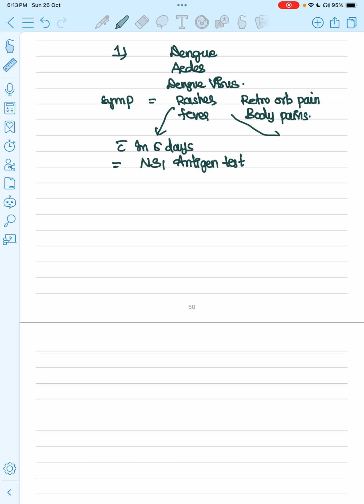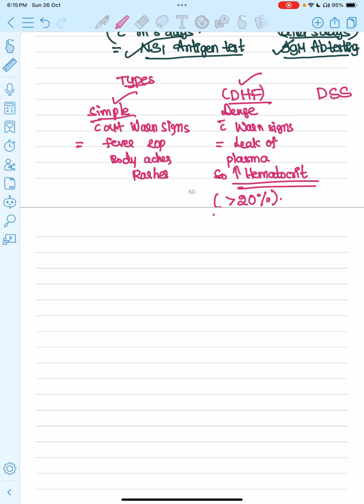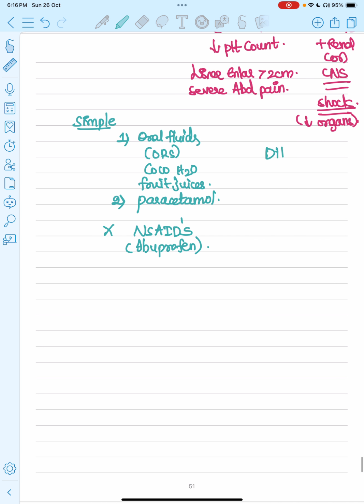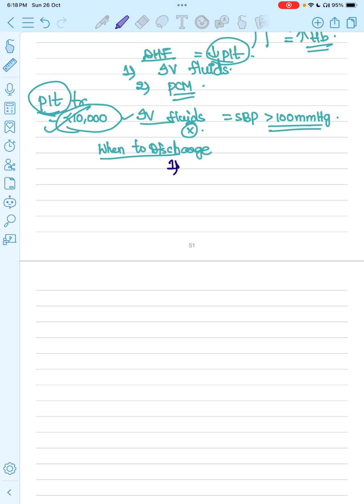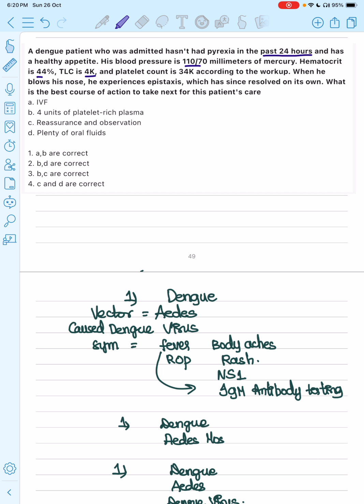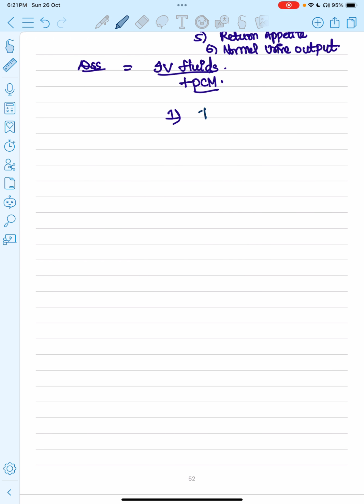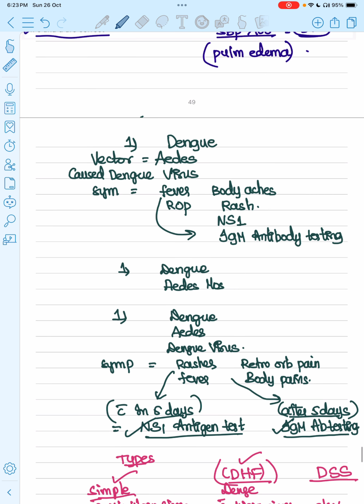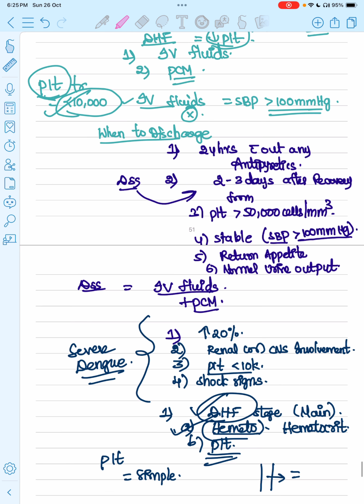Dengue Management # INICET # NEETPG # UPSC CMS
Listen it in 1.5x or 2x